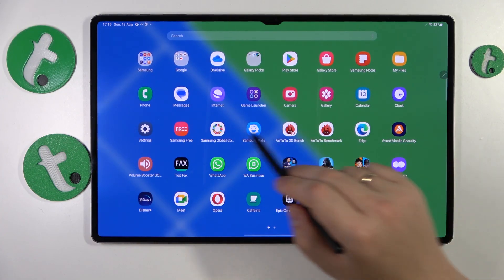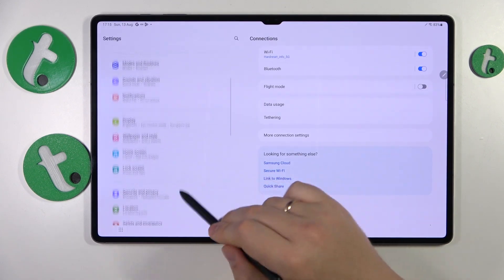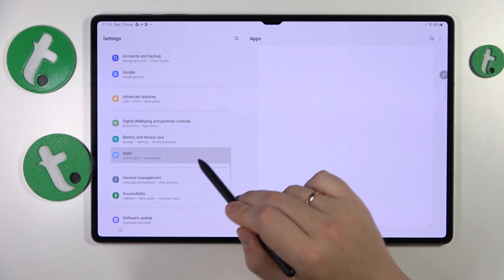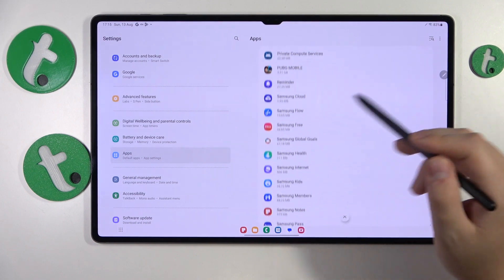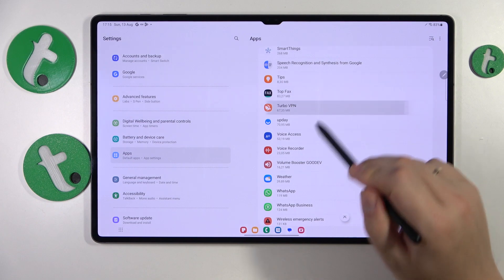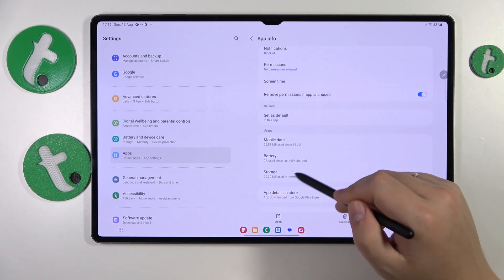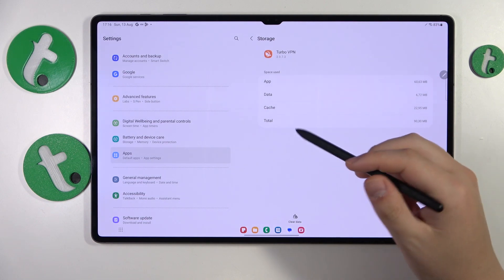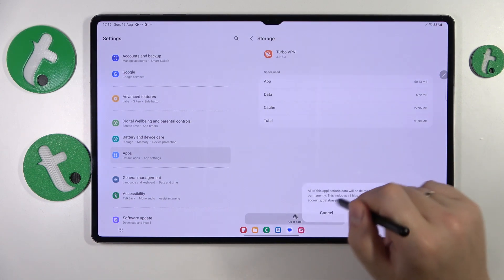How to Erase App Cache & Data on a SAMSUNG Galaxy Tab S9 Ultra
Is your Samsung Galaxy Tab S9 Ultra feeling sluggish? It might be time to clear app data and cache! In this tutorial, we'll guide you through the process of cleaning up unnecessary data that can clog up your tablet's performance. Learn how to free up space, improve app speed, and get your tablet running smoothly again. Watch now to keep your device in top shape!

How to clear app cache and data on a SAMSUNG Galaxy Tab S9 Ultra? How to remove the app cache on a SAMSUNG Galaxy Tab S9 Ultra? How to perform a storage cleanup on a SAMSUNG Galaxy Tab S9 Ultra?